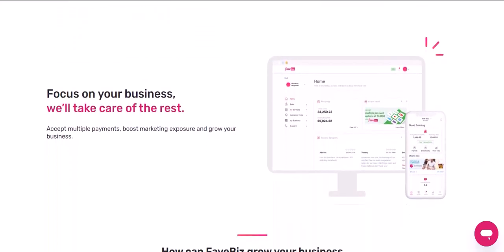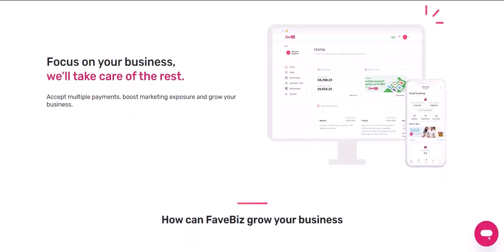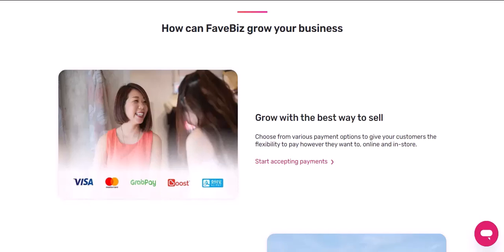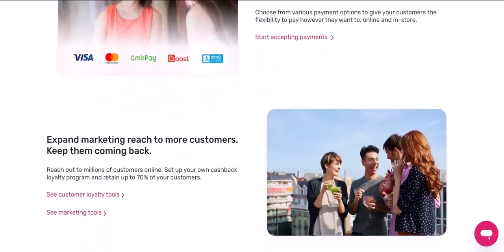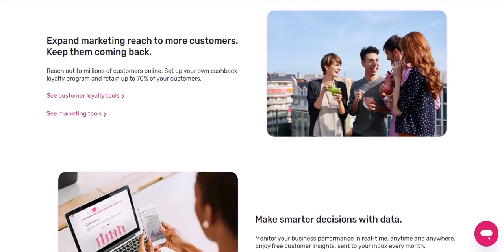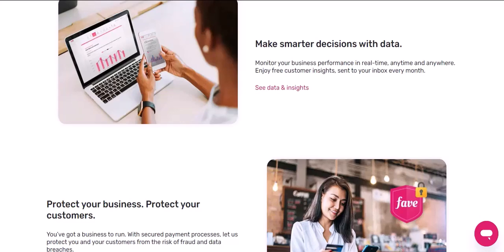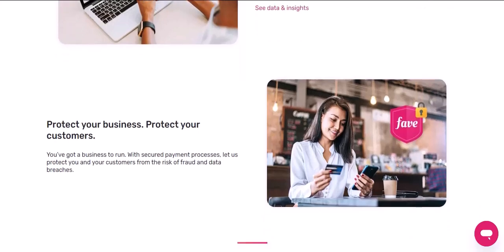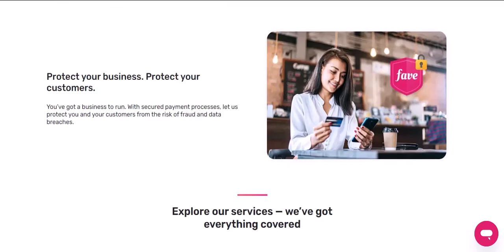How do I contact Favepay?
In this video we talk about How do I contact Favepay